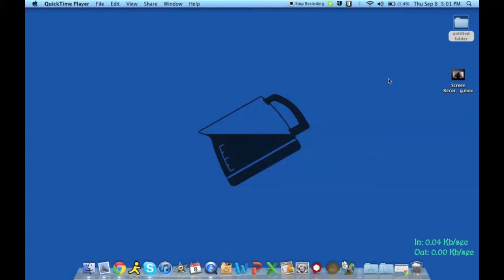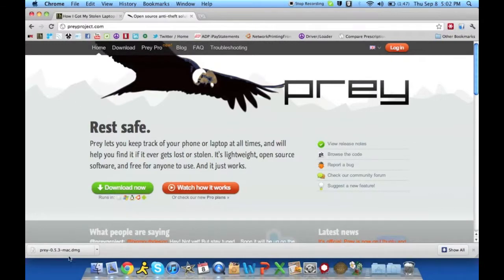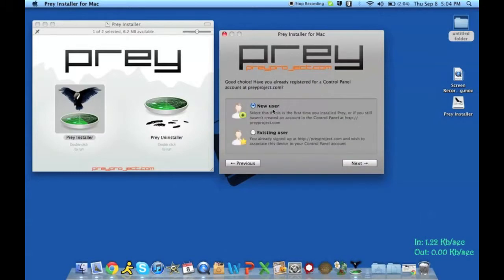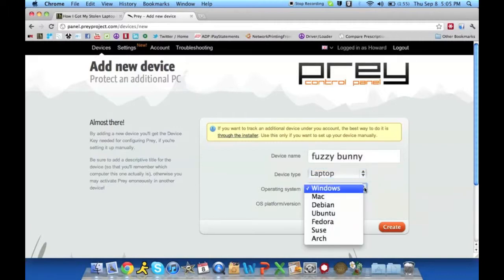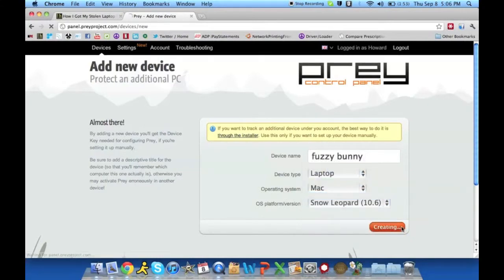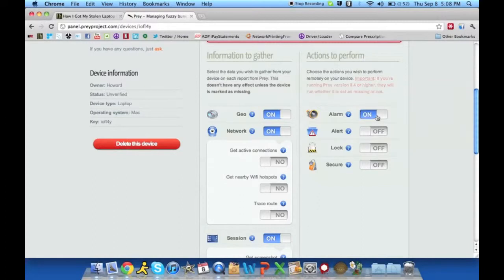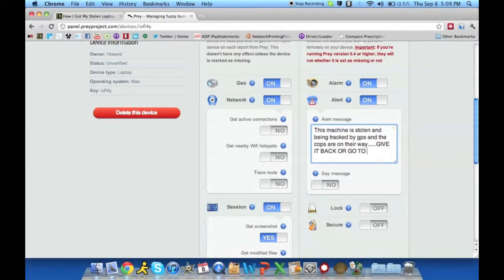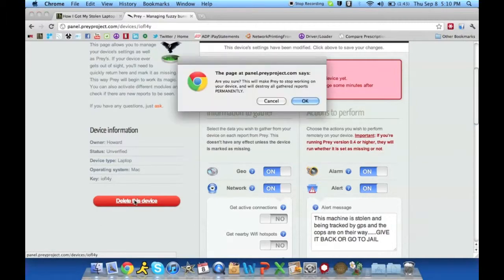Prey Project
Prey will help to get your lost or stolen devices.  GPS locations, turn by turn directions, pictures of the person using your computer.  It will also run invisible on your system.